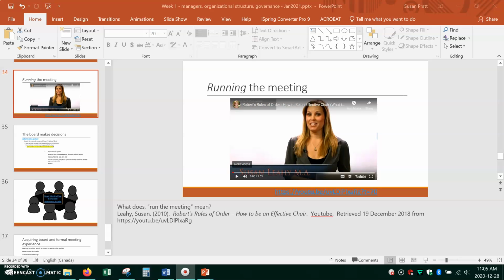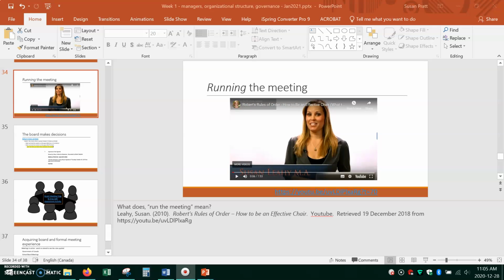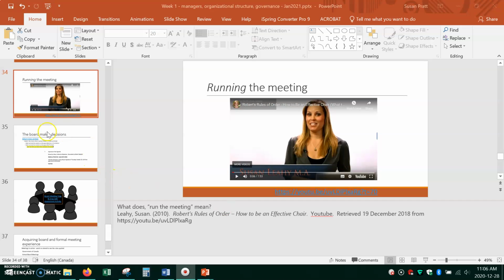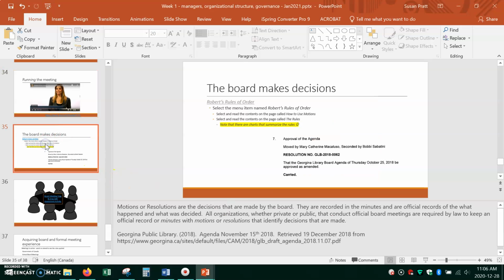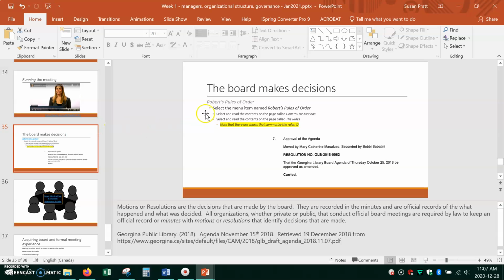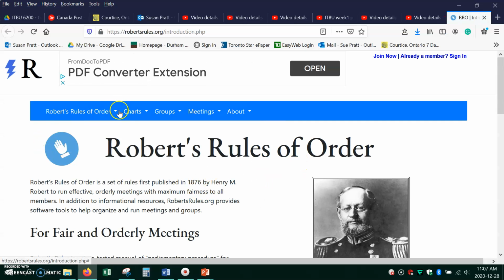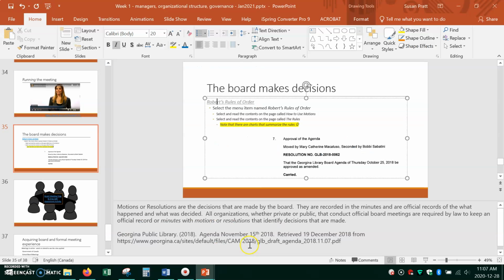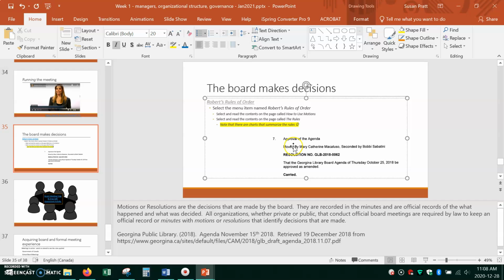ITBU week1 pt7 - slides 34-38